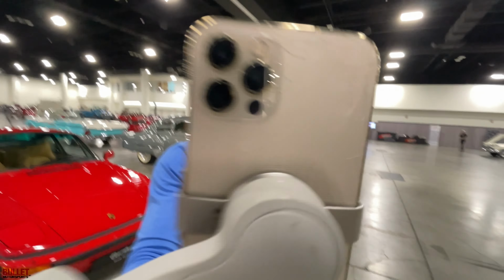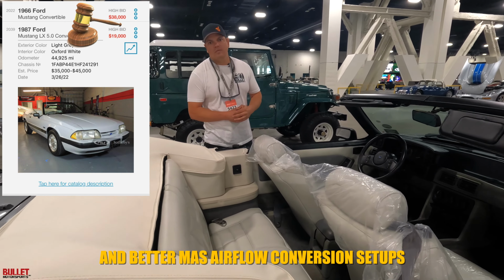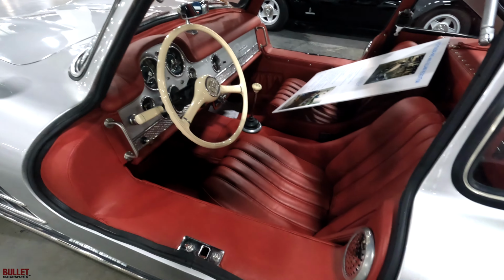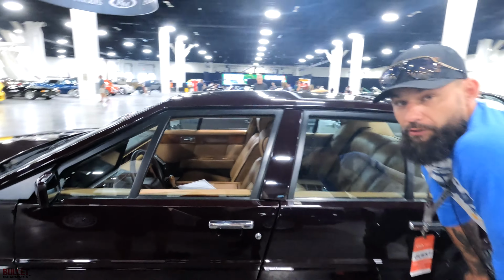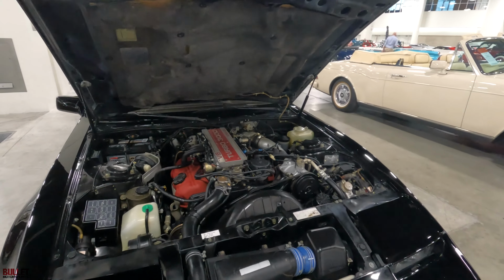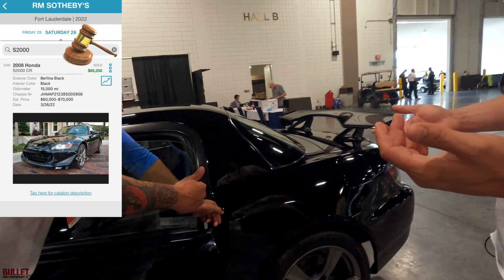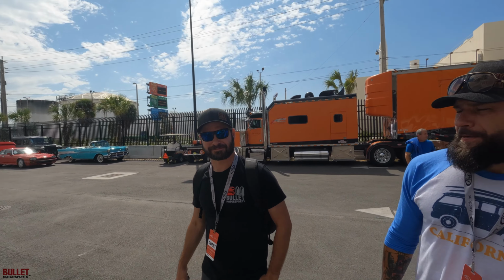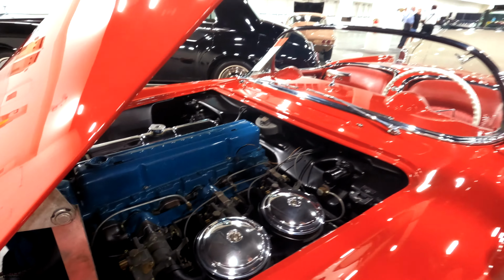Bullet Motorsports At RM Sothebys Auction in Fort Lauderdale 2022 | VLOGS [4k]